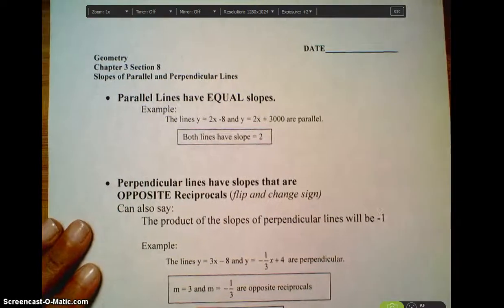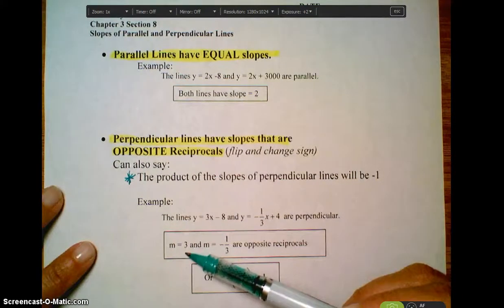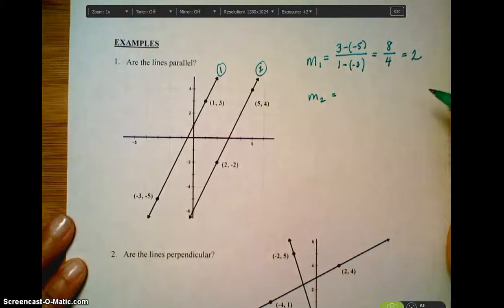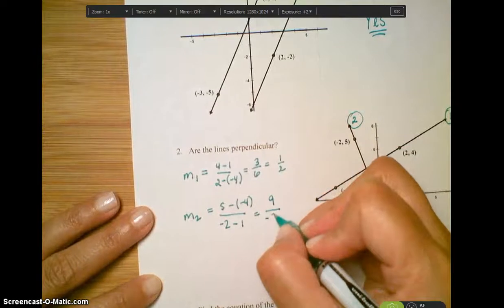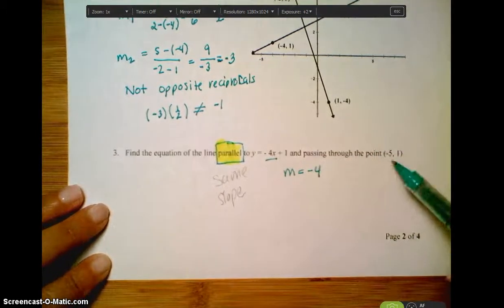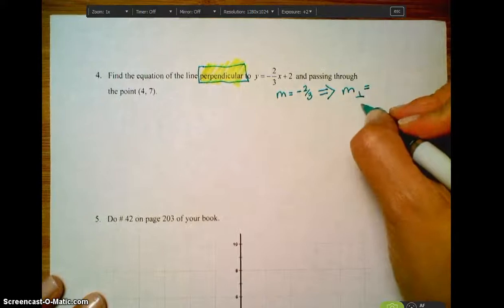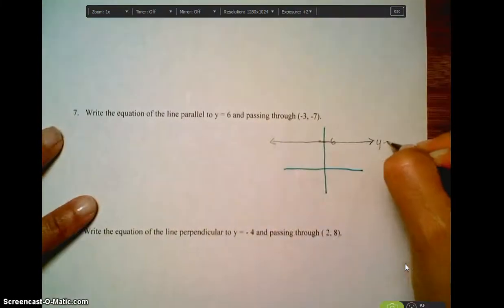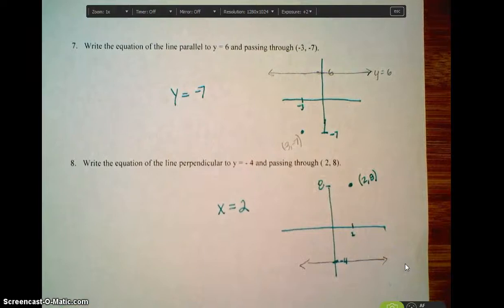Ch 3 Sect 8